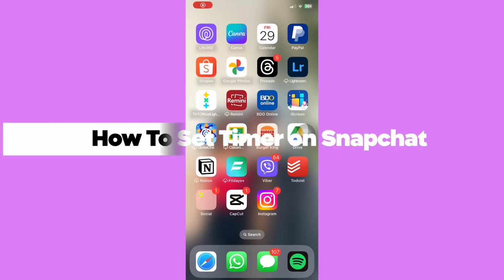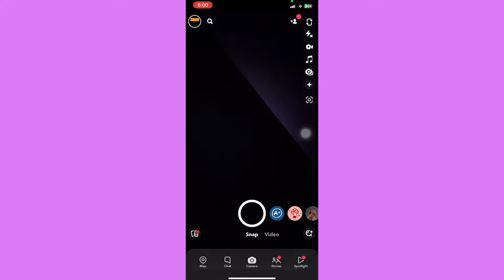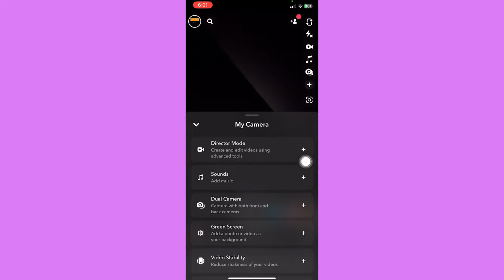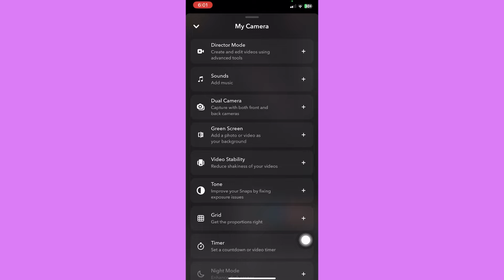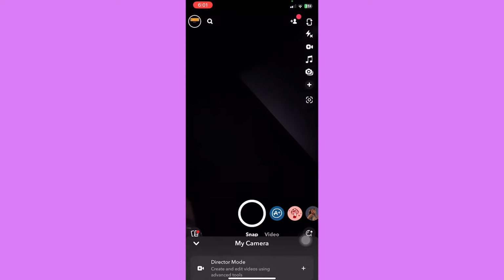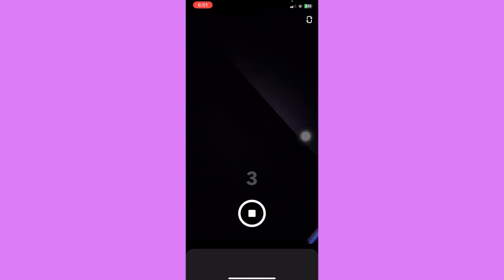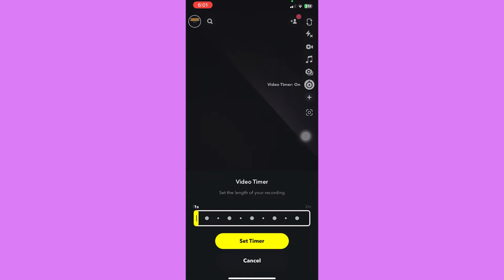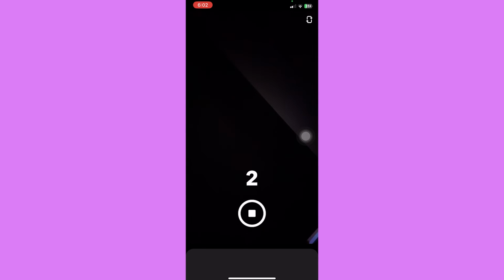How To Set Timer on Snapchat (2024)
How To Set Timer on Snapchat

In this video, I will show you‎‎‏‏‎ ‎how to set timer on snapchat